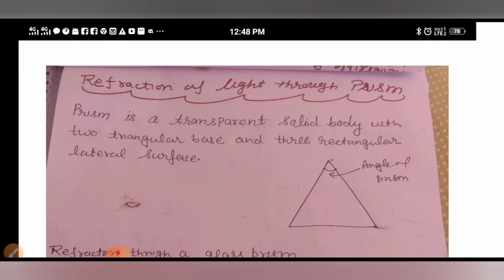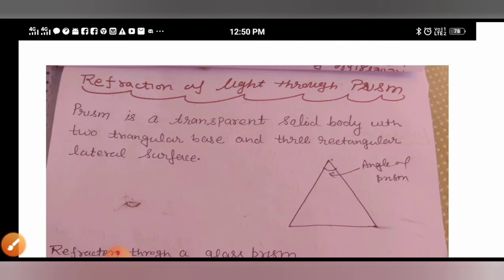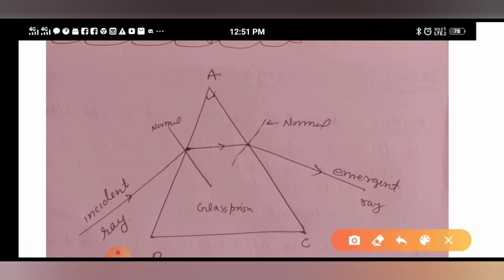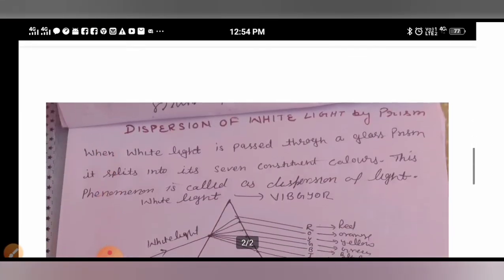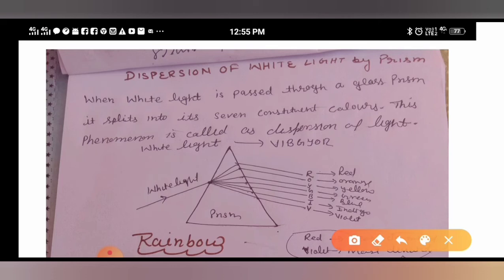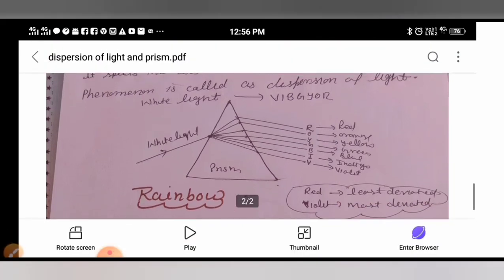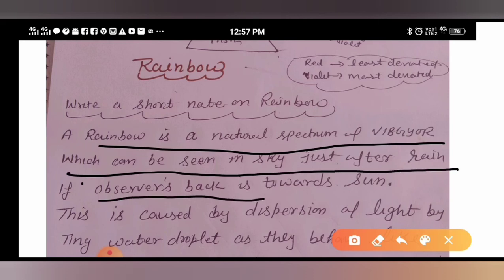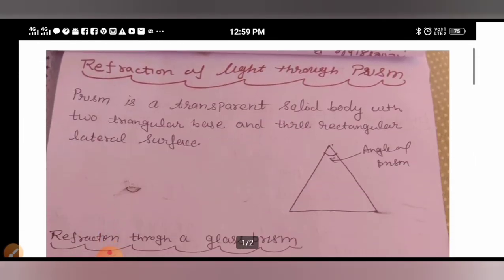Refraction through prism and dispersion